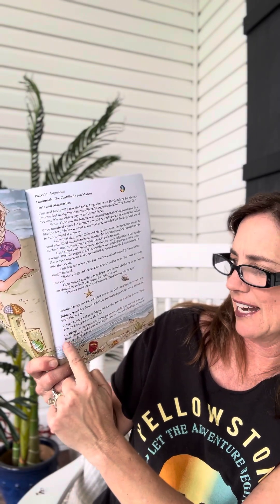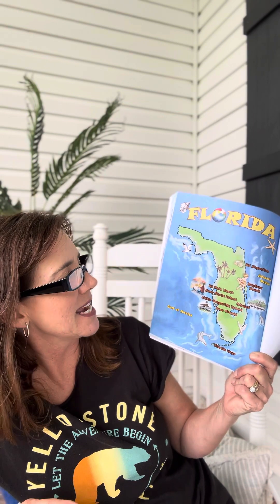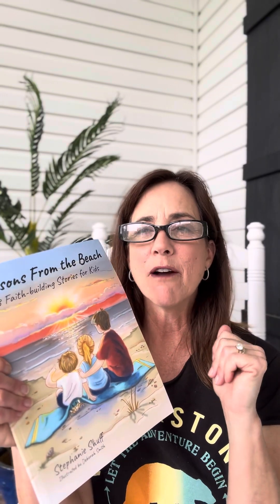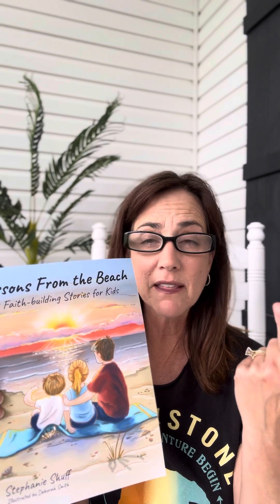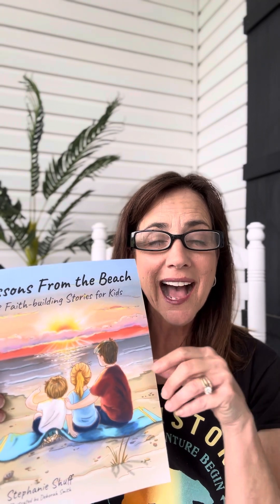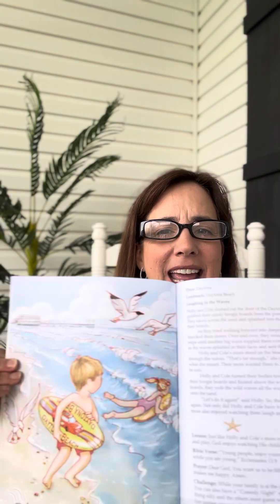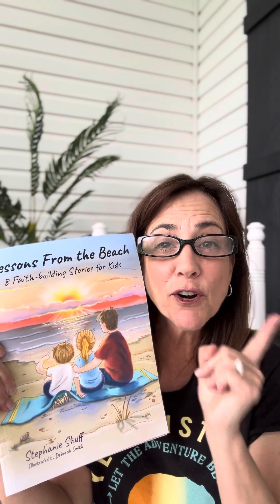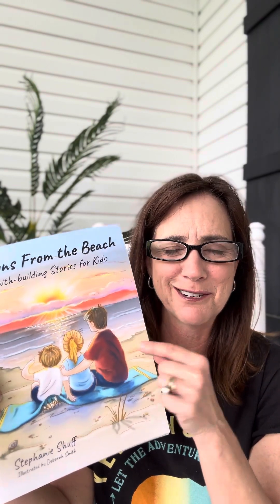New Children’s Book: Lessons from the Beach, 8 Faith-building stories for kids